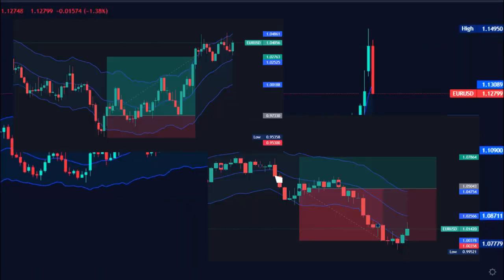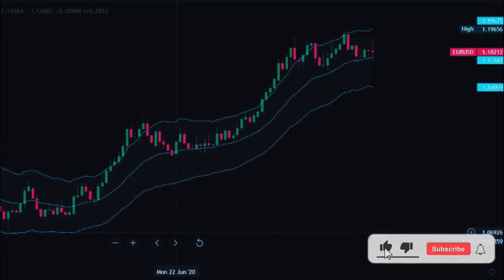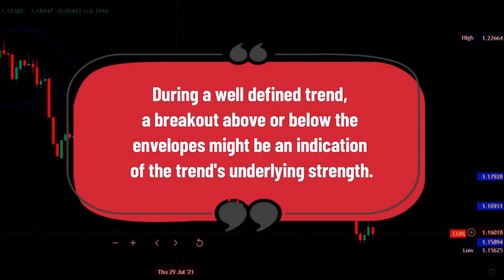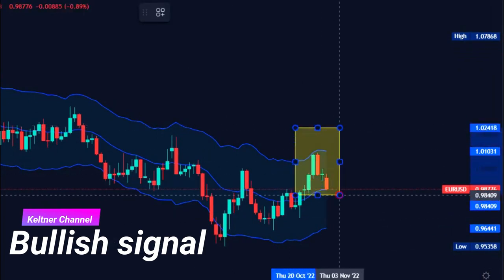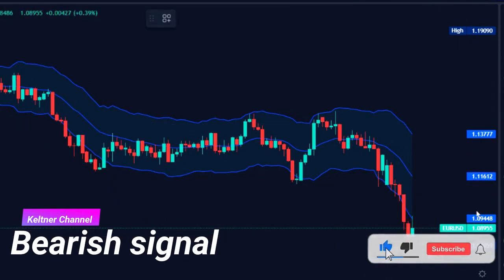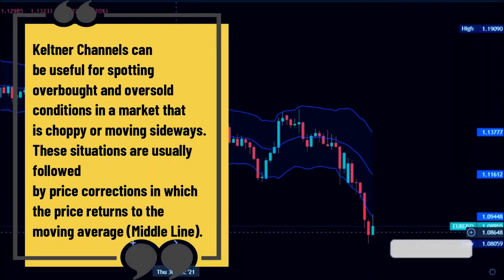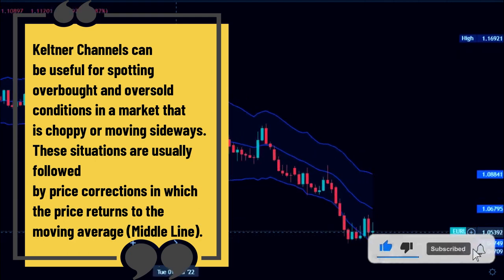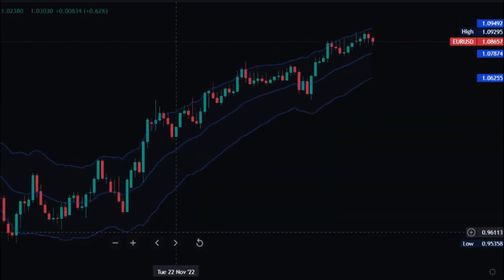Trend trading strategy for beginners | Trading the trend with indicators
Turn your losses into profit with this powerful Keltner Channel  strategies.

but before we start, let's see what is  Keltner Channel

The Keltner Channel is a technical analysis indicator that can be used to spot changes in market trends and volatility.

It is similar to Bollinger Bands and Moving Average Envelopes, except it sets the bands using the average true range (ATR) rather than the standard deviation.

The Keltner Channel consists of a central moving average line and two outer bands that are typically set 2 ATR above and below the central line. The indicator is used to identify potential buy and sell signals based on the relationship between the price and the bands.

1. Trend Confirmation

During a well defined trend, a breakout above or below the envelopes might be an indication of the trend's underlying strength.

During a Bullish Trend, a break above the upper envelope might be viewed as an indication of strength, suggesting that the uptrend is likely to continue.

During a Bearish Trend, a break below the lower envelope might be viewed as an indication of strength, showing that the downtrend will likely continue.

2. Overbought and Oversold

Keltner Channels can be useful for spotting overbought and oversold conditions in a market that is choppy or moving sideways. These situations are usually followed by price corrections in which the price returns to the moving average (Middle Line).

and also The distance between the upper and lower bands can reflect market volatility. A greater distance between the bands suggests increased volatility, however a smaller distance indicates lesser volatility.